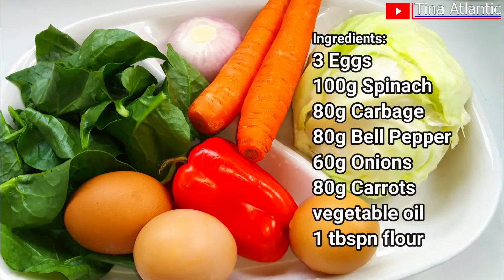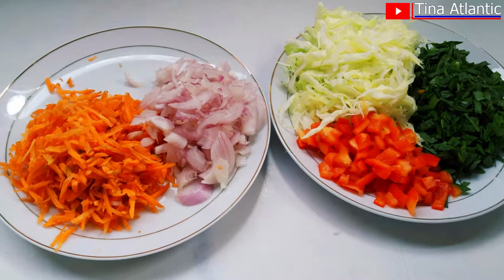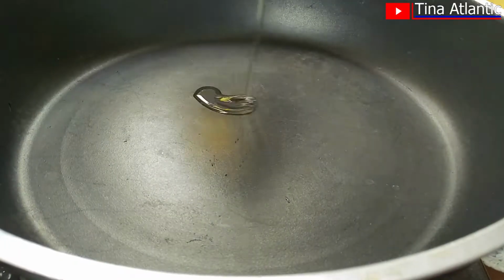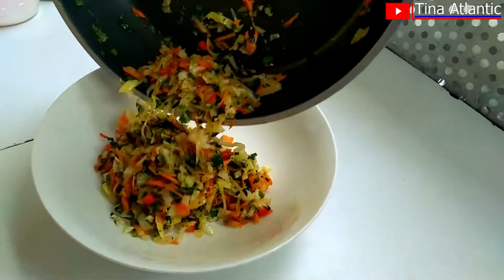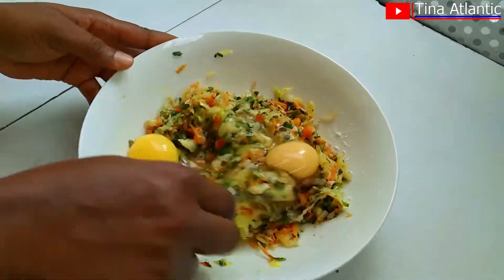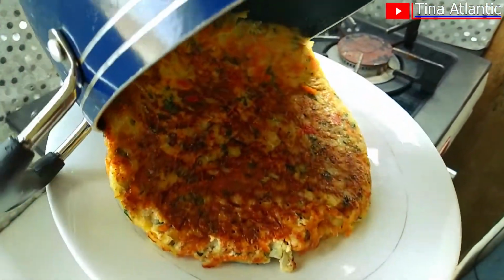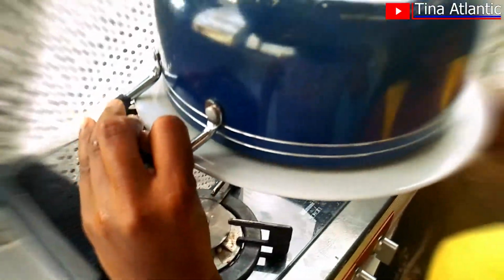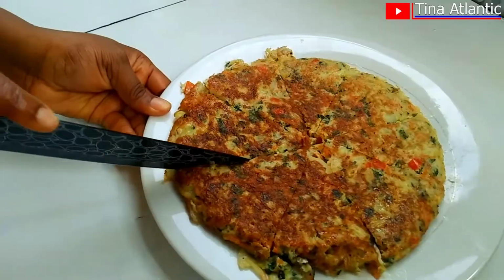Vegetable Omelette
In this food recipe, we learn how to make vegetable egg omelette. This food is very tasty. It can be taken as breakfast and with other foods
Ingredients include:
3 Eggs
100g Spinach
80g Carbage
80g Bell Pepper
60g Onions
80g Carrots
vegetable oil
1 tbspn flour